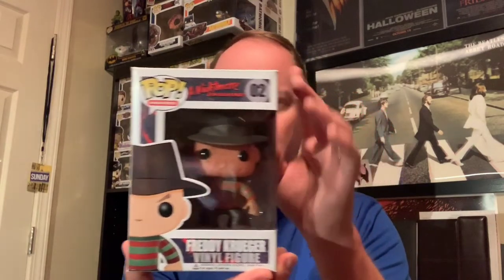SOME OF MY FUNKO POP COLLECTION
Some of my subscribers have commented on the Funko Pop figures in the background of some of my videos. Here is a video of some of the Funko Horror and Funko Rocks figures in my collection.